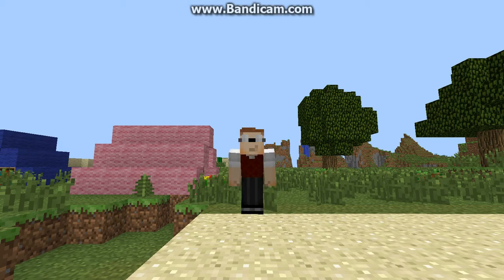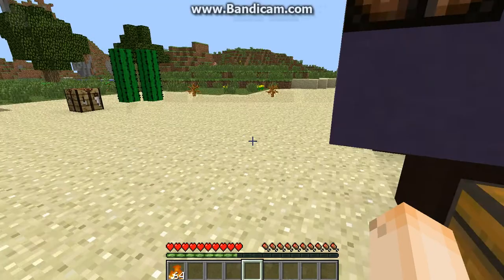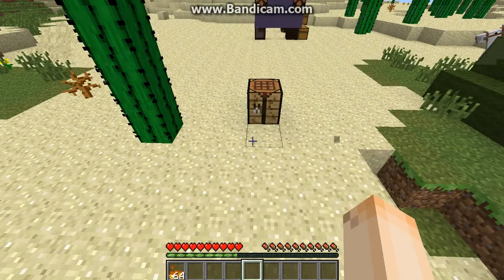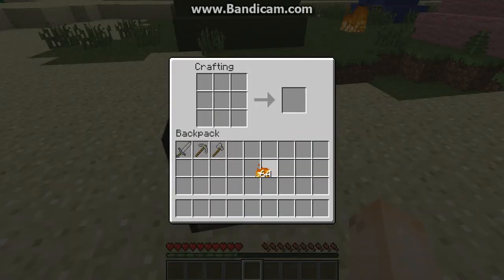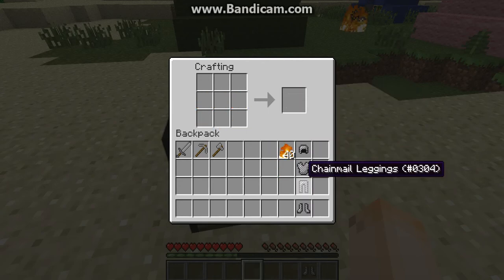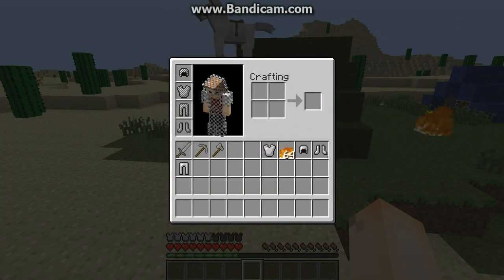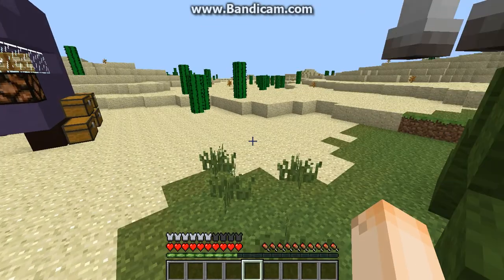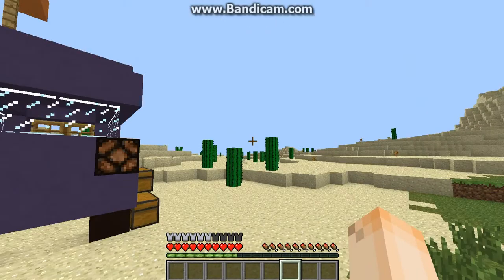Minecraft | How to Craft Chainmail Armor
HEY!
My name is Ambicoot
and welcome to a Minecraft Tutorial

Today, how to craft Chainmail armor!